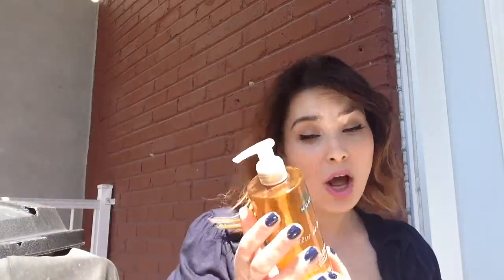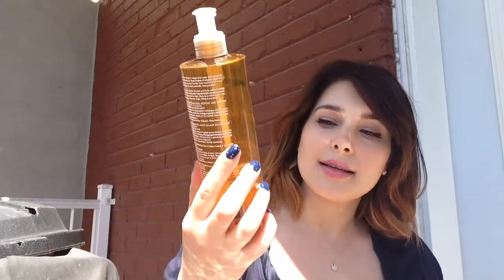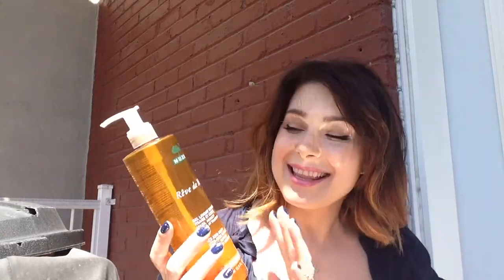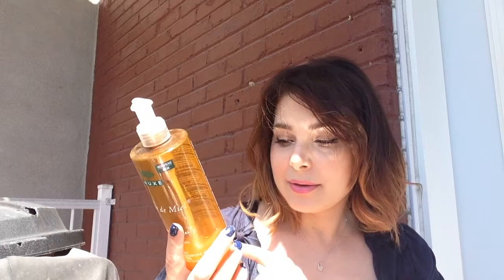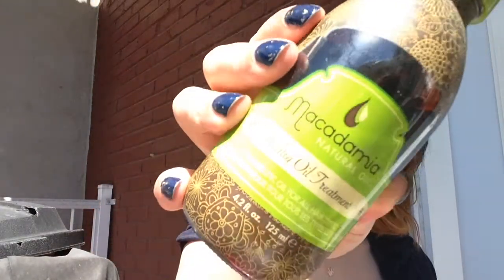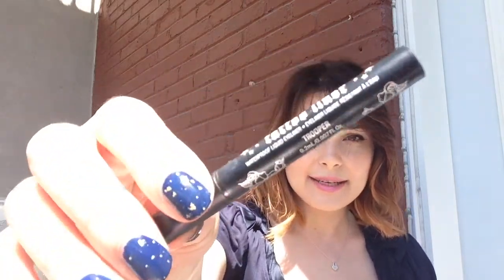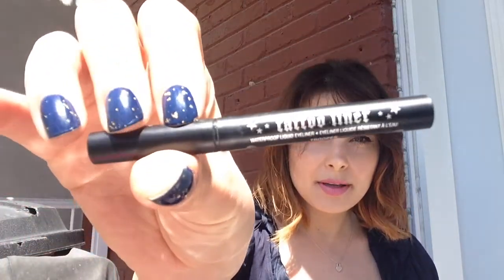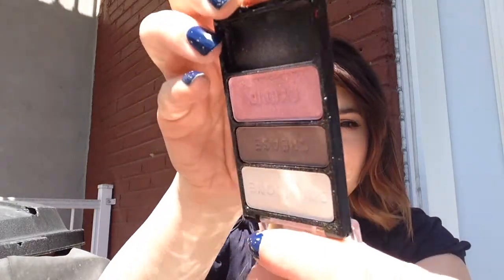Spring beauty favourites: genuine recommendations of things I am reaching for